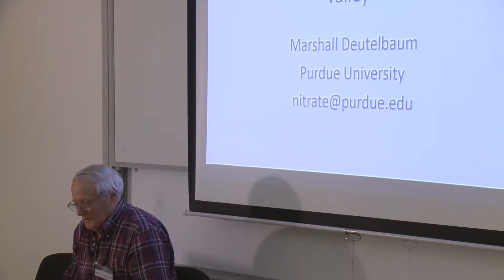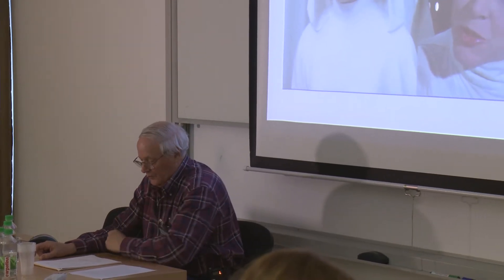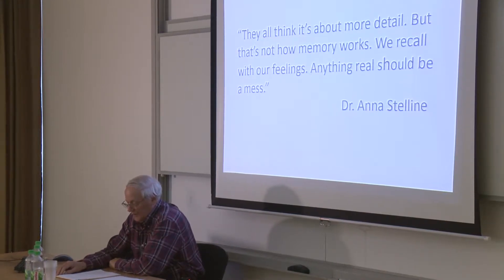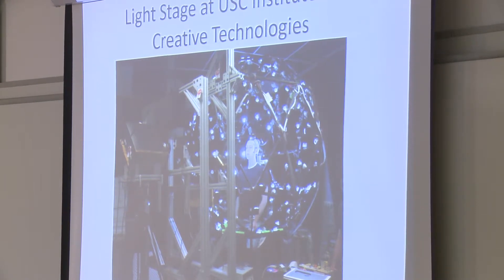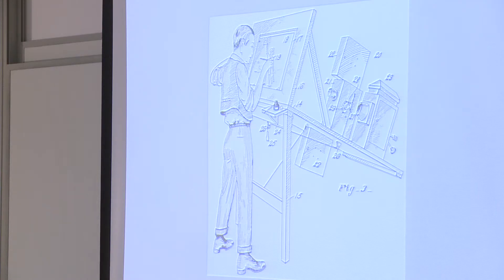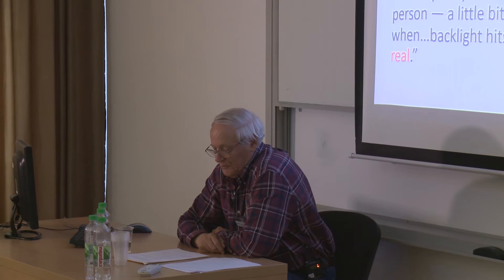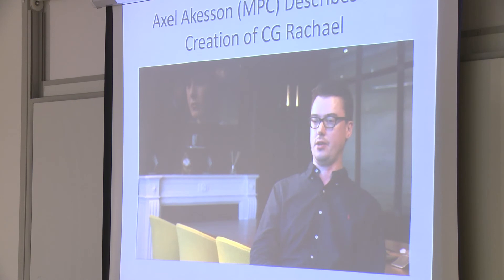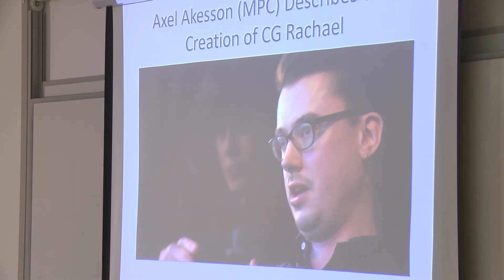MARSHALL DEUTELBAUM: RACHAEL REMEDIATED: HOW BLADE RUNNER 2049 AVOIDED THE "UNCANNY VALLEY"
Presentation at the international conference INTERMEDIALITY NOW: REMAPPING IN-BETWEENNESS, 18-20 Oct. 2018. organized by the SAPIENTIA HUNGARIAN UNIVERSITY OF TRANSYLVANIA, Cluj-Napoca within the framework of their Exploratory Research Project, Rethinking Intermediality in Contemporary Cinema: Changing Forms of In-Betweenness (Code: PN-III-ID-PCE-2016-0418, funded by the UEFISCDI).